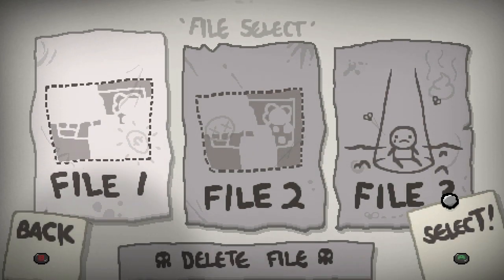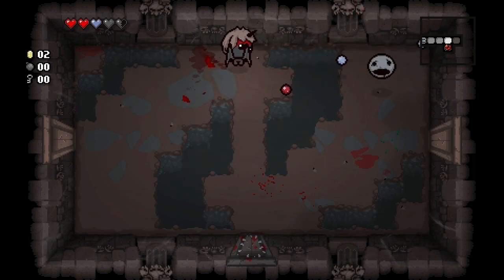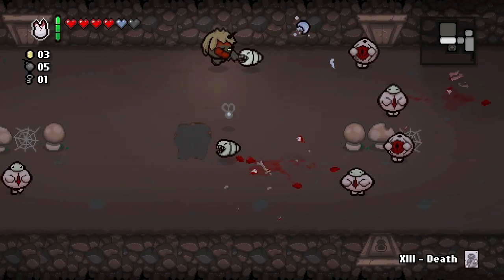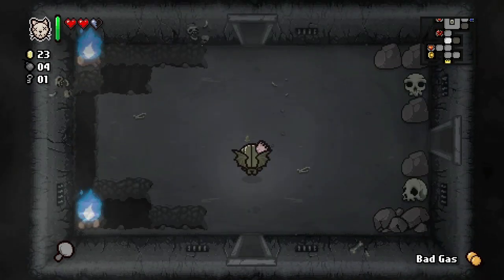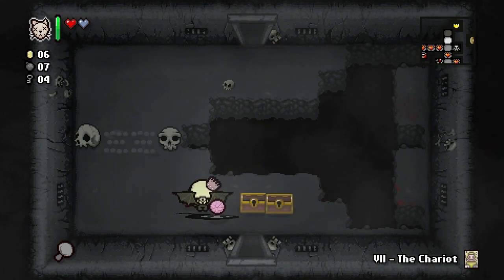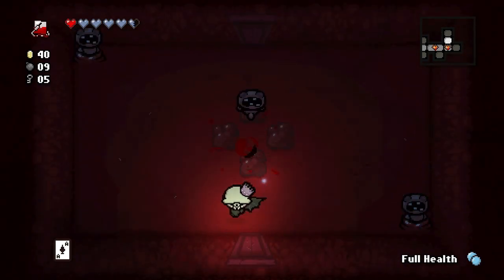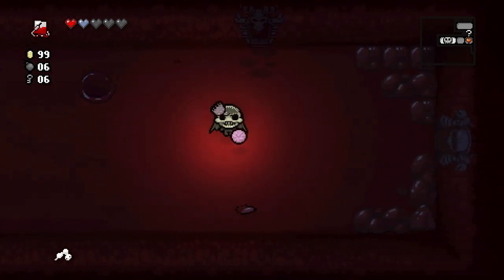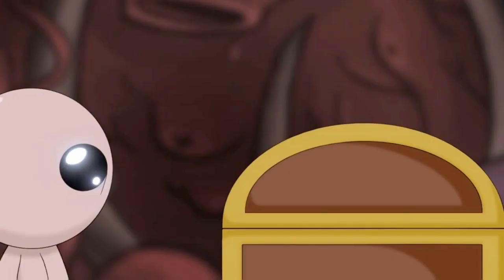The Binding of Isaac Rebirth - The Wire Coat Hanger [E19] (60 fps)